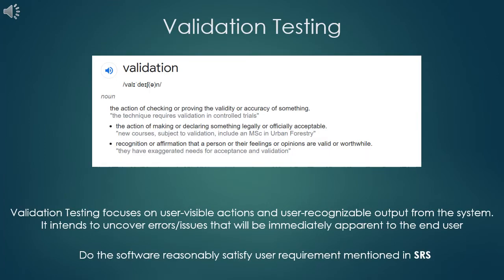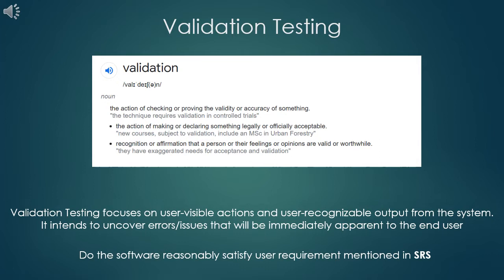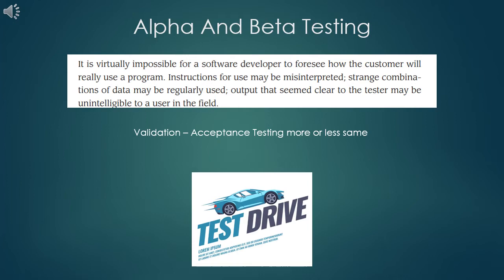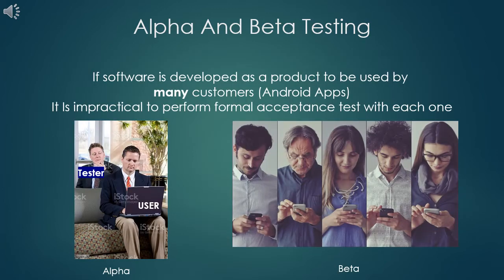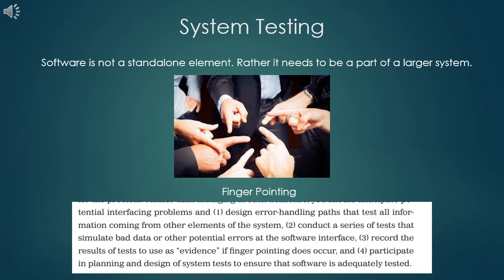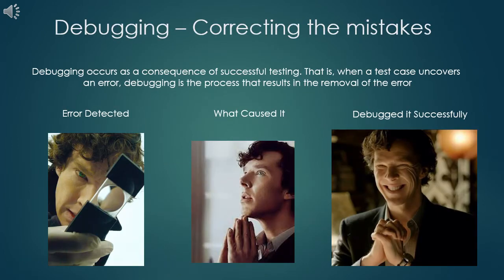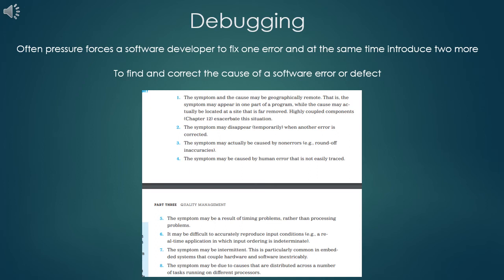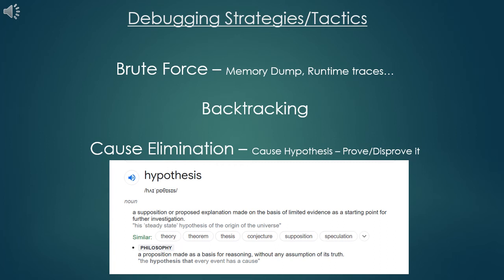Software Testing 4 - Validation testing System Testing Debugging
Software Engineering course for NIT Puducherry
In this video, We discuss what is validation and system testing. Then finally debugging is discussed. And we conclude it.